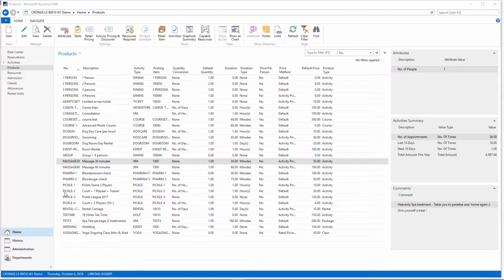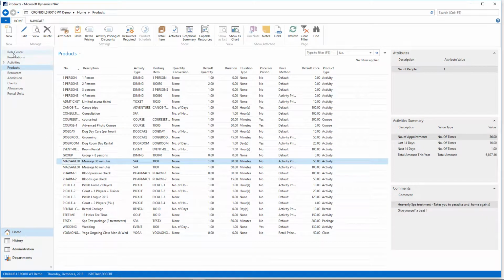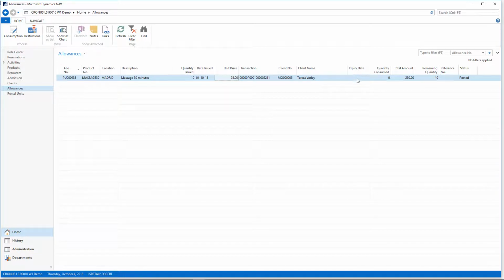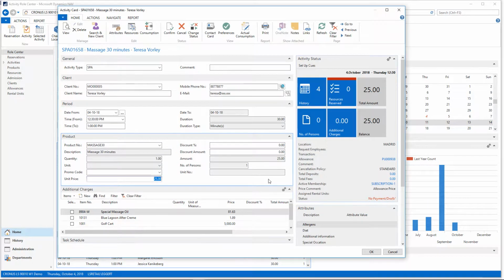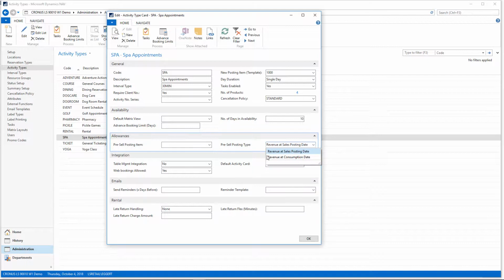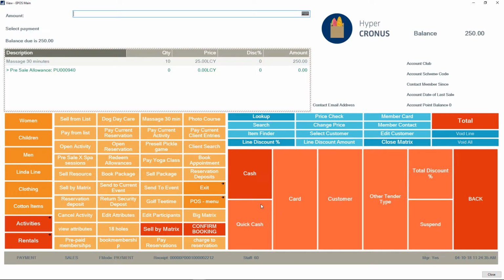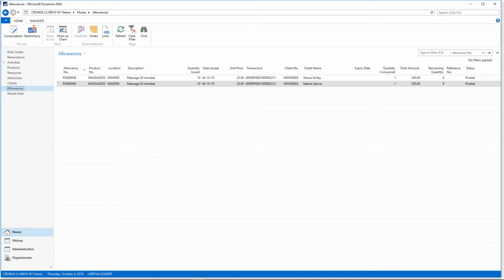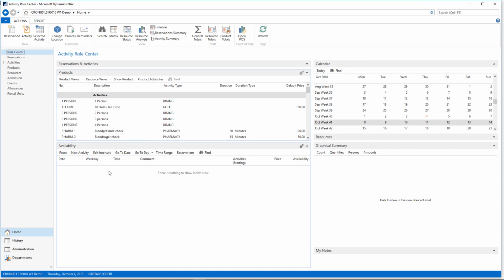LS Activity - Allowances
LS Activity can handle bulk sales or pre-sales of any product. For example to sell 10 spa sessions up-front which the customer can gradually consume. Revenue can be posted either at selling date or  date of use.